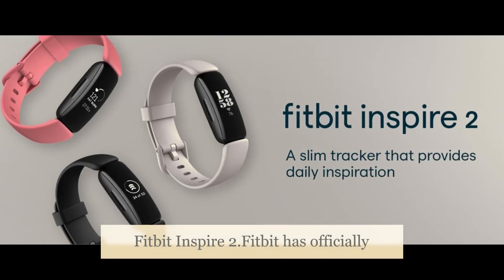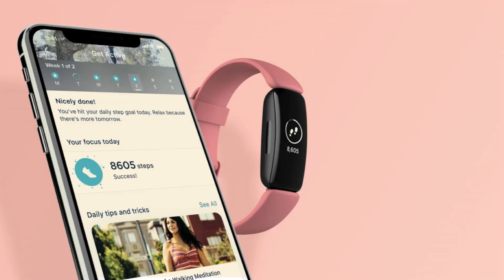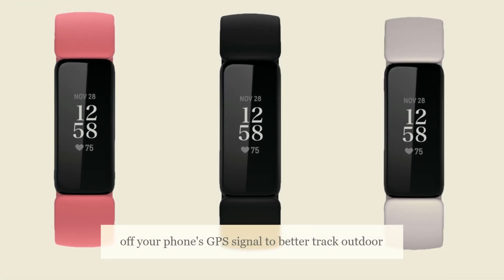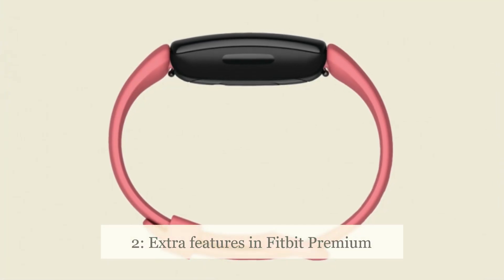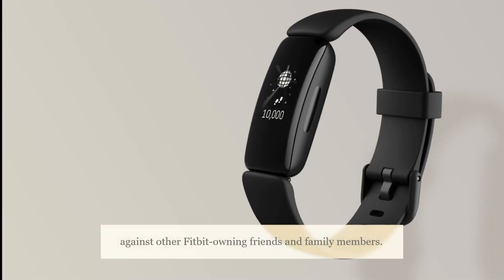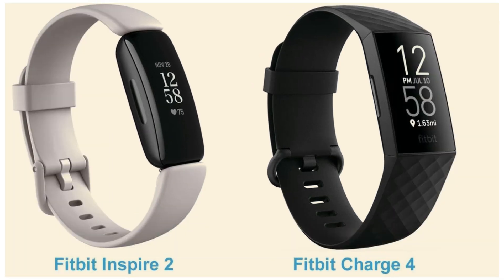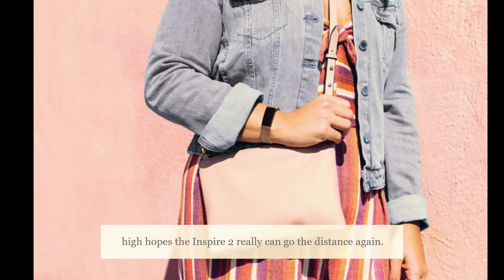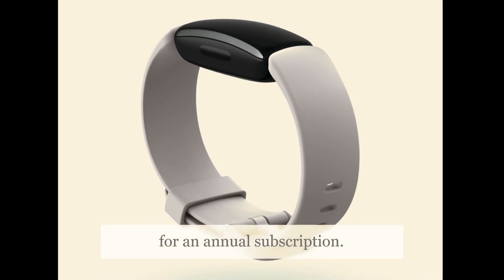Fitbit Inspire 2 🔥🔥 | Fitbit Inspire 2 Review | Fitbit Inspire 2 Price | Fitbit Inspire 2 Feature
fitbit inspire 2 review
fitbit inspire 2 price
fitbit inspire 2 feature